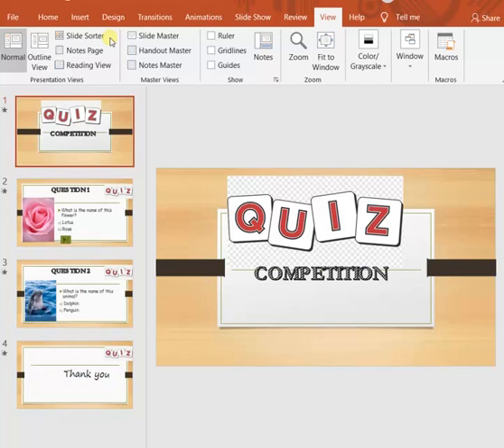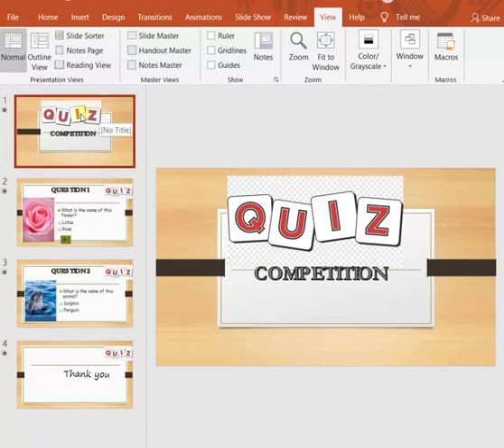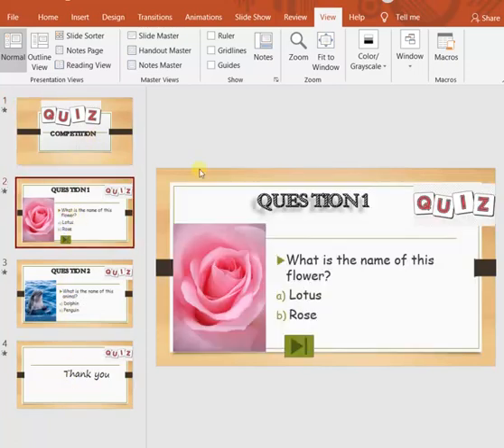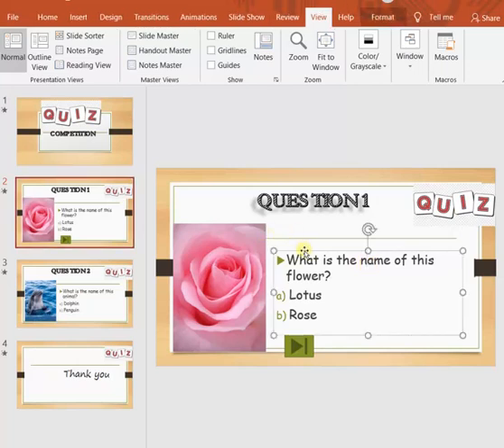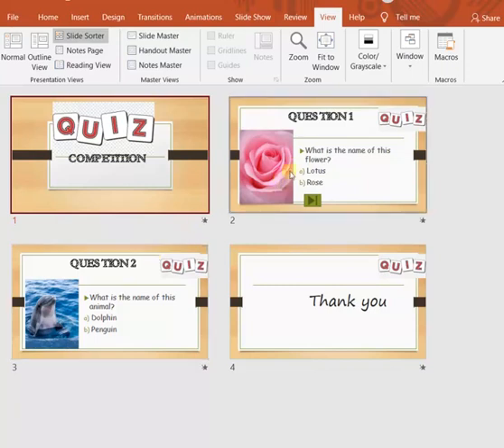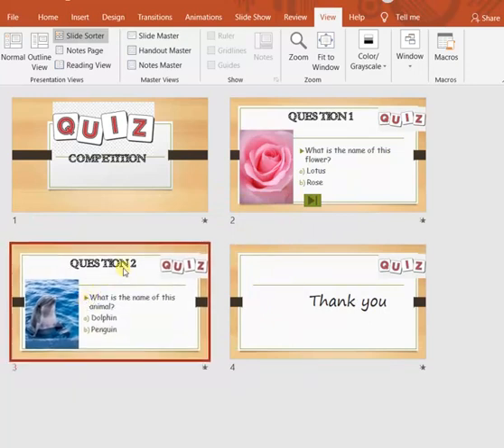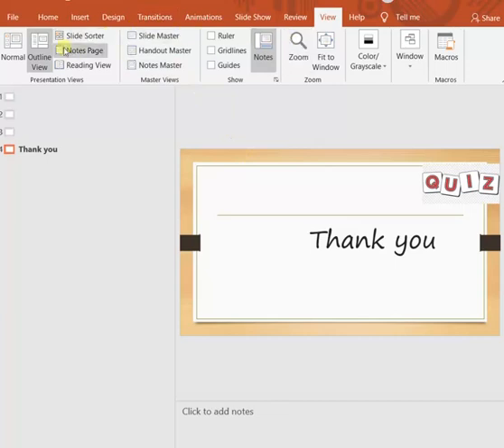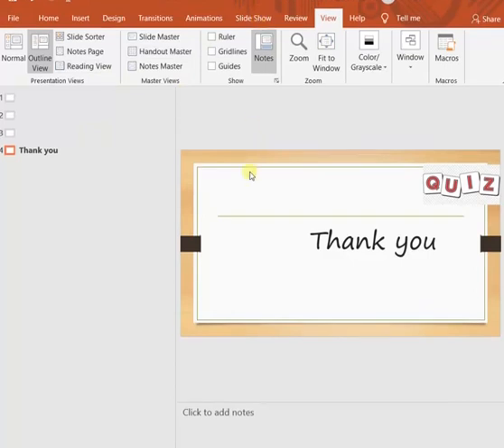MS POWERPOINT - DIFFERENT TYPE OF VIEWS